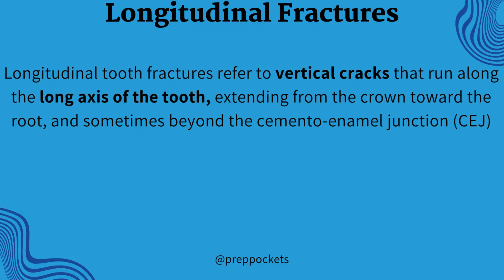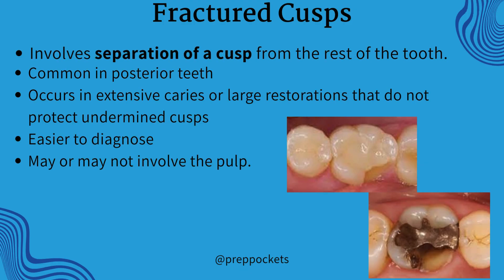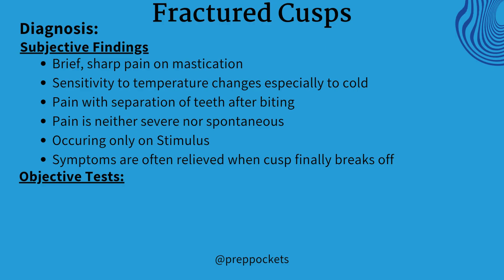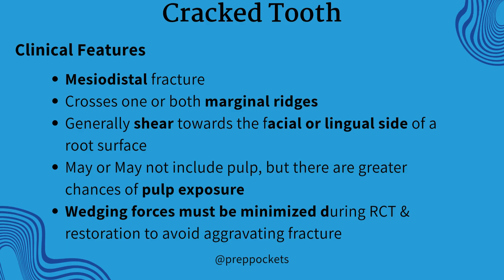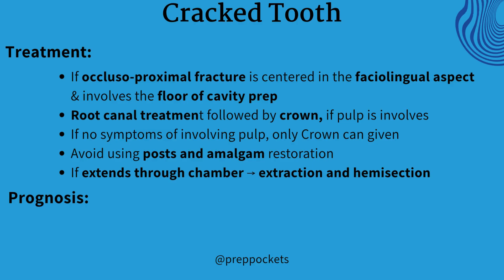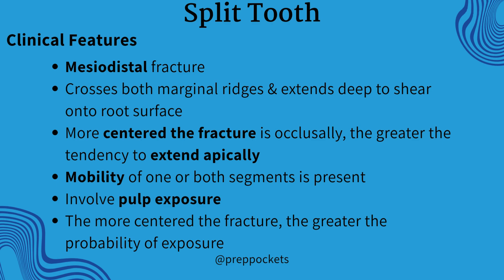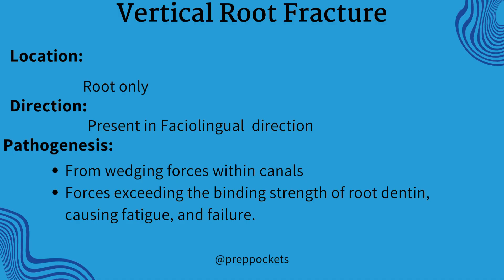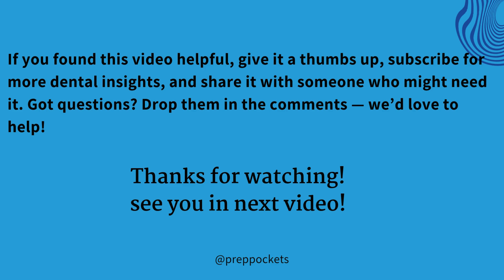Longitudinal Tooth Fracture Explained: Save the tooth Before it's Gone | GUIDE FOR DENTAL STUDENTS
What is a Longitudinal Tooth Fracture? Cracked tooth? Sharp pain while chewing? Confused between split tooth, vertical root fracture, or cracked tooth syndrome? This video breaks down everything you need to know — types, causes, symptoms, diagnosis, and treatment of longitudinal tooth fractures in a clear, step-by-step format.
 📌 Topics Covered:
Craze lines vs cracked tooth
Vertical root fracture signs
Split tooth treatment
Diagnostic tools: CBCT, transillumination, bite test
Endodontic management strategies

 🎯 Perfect for dental students, professionals & patients!

Timestamps:
00:00 - Introduction
00:15 - Definition
00:26 - Classification
00:39 - Craze Lines
01:43 - Fractured Cusps
04:27 - Cracked Tooth
07:26 - Split Tooth
09:35 - Vertical Root Fracture
11:10 - Important Questions
11:22 - Outro

👉 Don’t ignore your tooth pain — watch till the end to protect your smile!